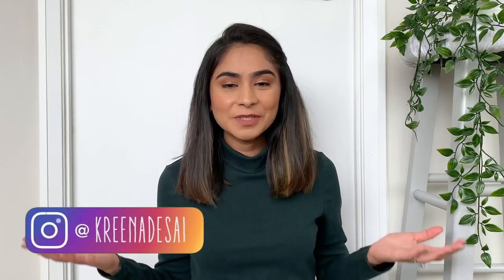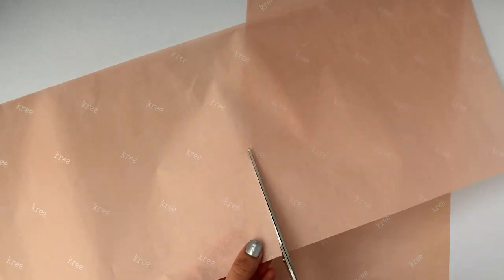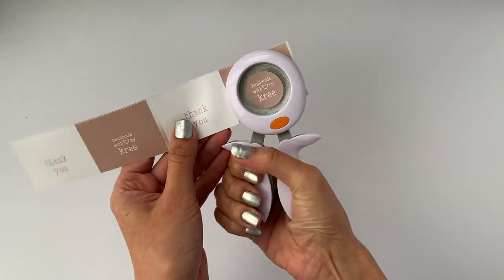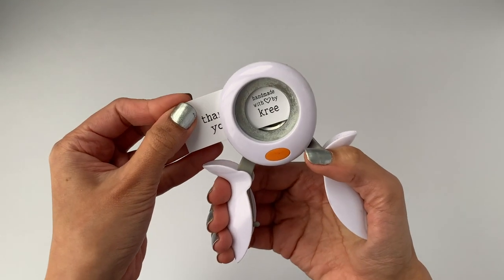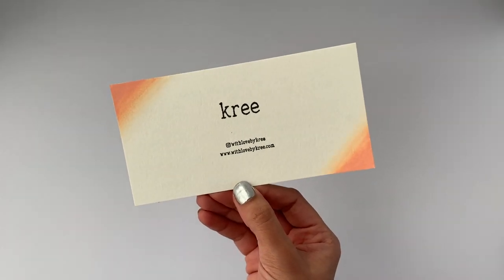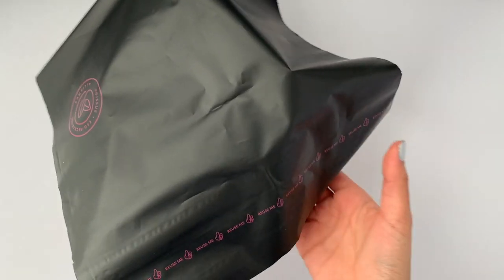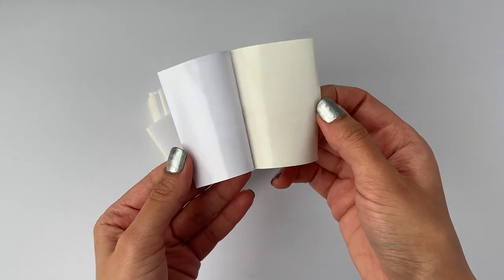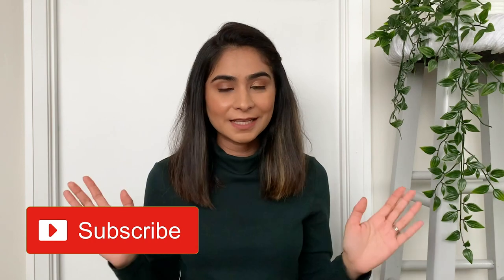DIY Packaging for Small Business | Noissue Review | Kreena Desai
Do you want to talk more about how you can start or grow your business? Then, let's talk about it!

Book a one-on-one video call with me where you can ask me anything you want from starting a business, packaging/shipping, how to shoot & edit photos, how to ace the social media game and so much more! Fill this form out and I will get in touch with you to book our session

If you want to learn how to macrame, you can also book a workshop with me

Want to create your own website? Use my link to get $1000 of free processing on Square P.S. I have made my site on Square & I'm in love with it!

You can also make your business page on Etsy! Sign up to get 40 free listings with my

As for packaging, checkout Noissue for their customized eco-friendly packaging that is compostable, recyclable as well as reusable. All my packaging is by them and I'm in love!

1 inch Round Hole Punch
1/4 inch Heart Hole Punch

I hope you guys enjoyed watching this video and do let me know what you would like to see on this channel in the next few months!